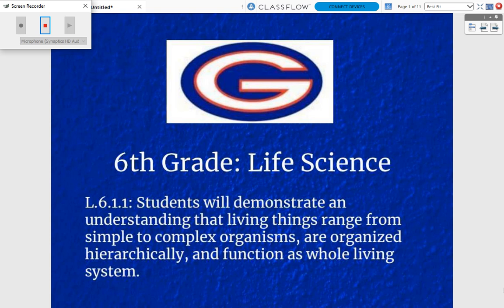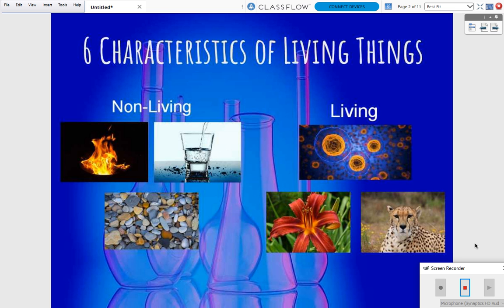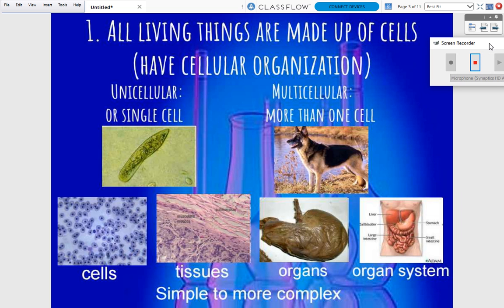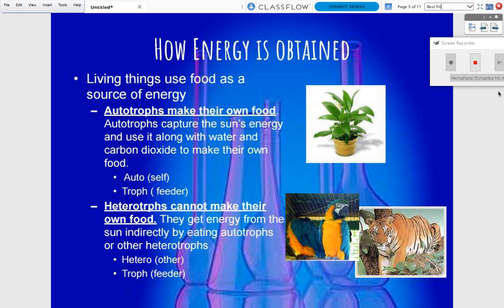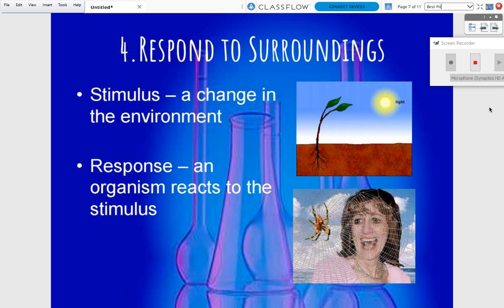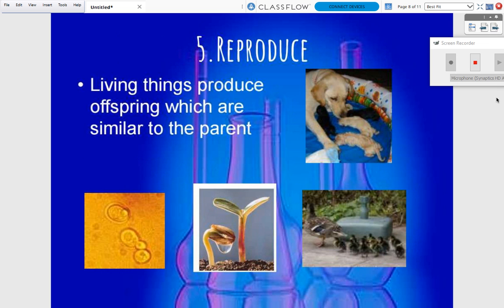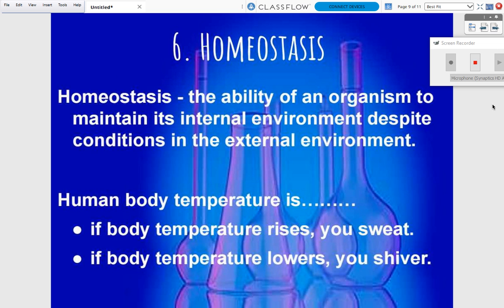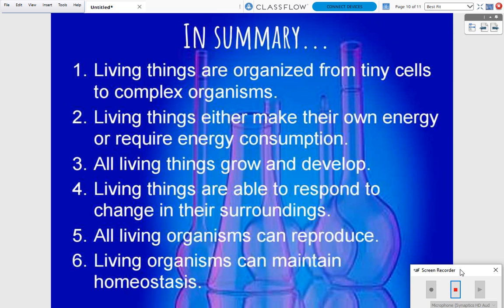SCI Grade 6 L6.1.1 Living Things